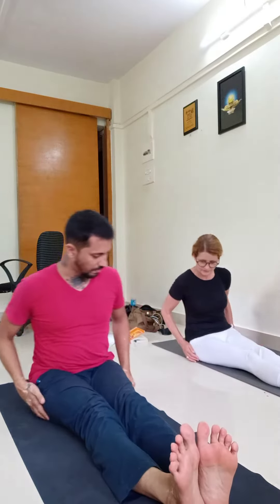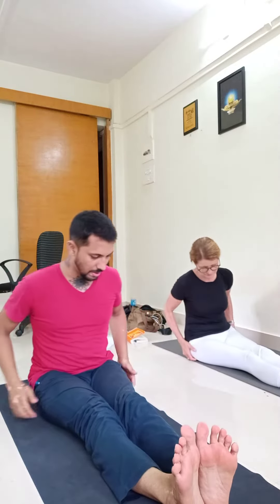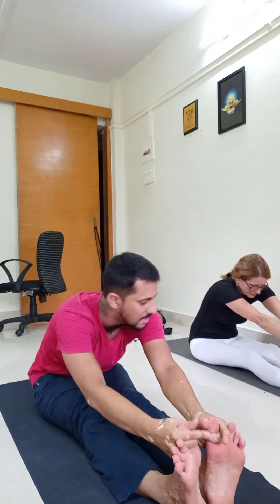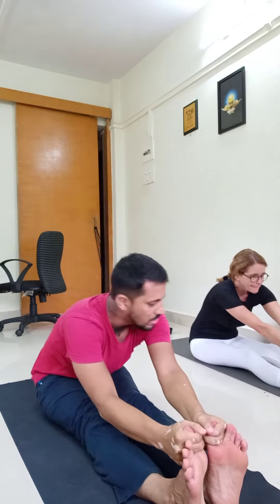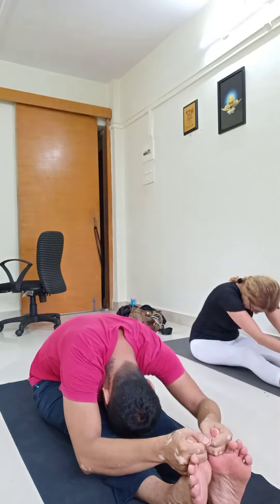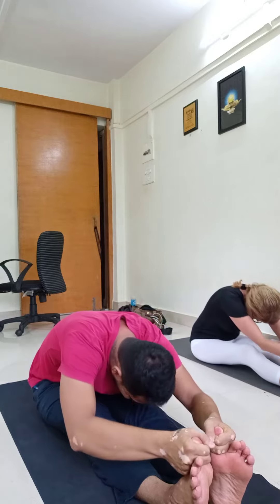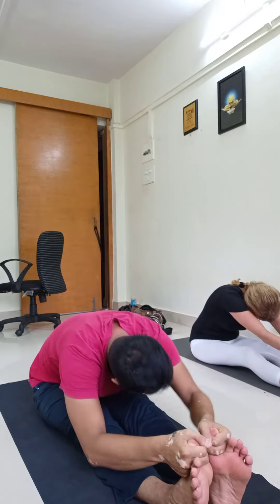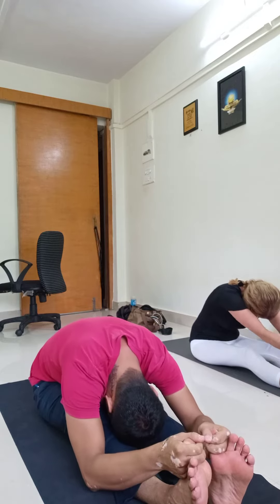Morning stretch paschimottanasana | Ronakgajjar